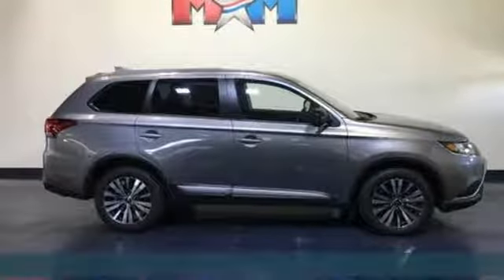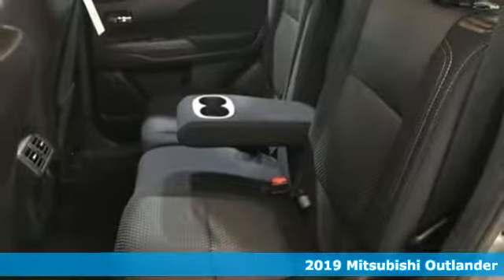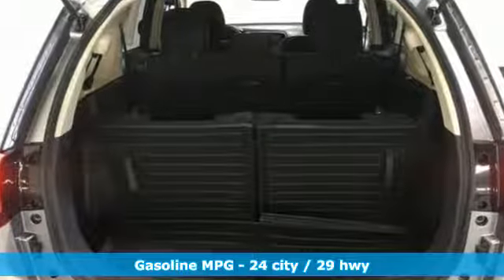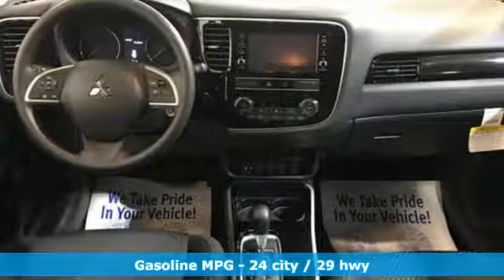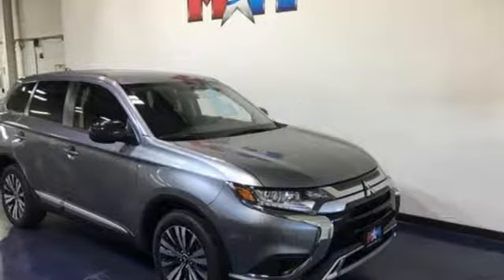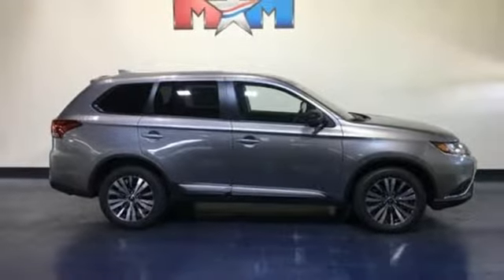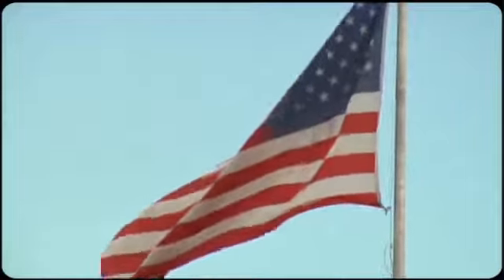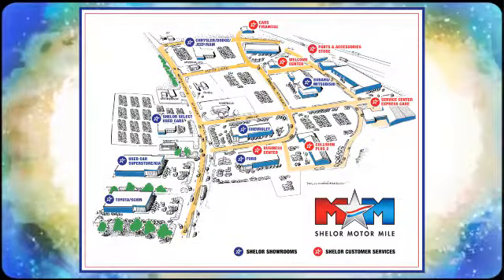New 2019 Mitsubishi Outlander Christiansburg VA Blacksburg, VA MT190354 - SOLD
Year: 2019
Make: Mitsubishi
Model: Outlander
Trim: ES AWC
Engine: 2.4L 4 Cylinder Engine
Transmission: CVT Transmission
Color: MERCURY GRAY METAL
Stock #: MT190354
VIN: JA4AZ3A3XKZ054502
3rd Row Seat, Heated Seats, Dual Zone A/C, 4x4, Alloy Wheels, Back-Up Camera, Bluetooth, iPod/MP3 Input. ES trim. EPA 29 MPG Hwy/24 MPG City! SEE MORE!br /br /KEY FEATURES INCLUDEbr /Third Row Seat, 4x4, Heated Driver Seat, Back-Up Camera, iPod/MP3 Input, Bluetooth, Aluminum Wheels, Dual Zone A/C, Heated Seats. MP3 Player, Keyless Entry, Privacy Glass, Child Safety Locks, Steering Wheel Controls. br /br /EXPERTS CONCLUDEbr /A low hoodline and beltline, along with narrow pillars and wide windows, make it easy to see forward and to the side. The large three-quarters window reduces blind spots. -Edmunds.com. Great Gas Mileage: 29 MPG Hwy. br /br /MORE ABOUT USbr /At Shelor Motor Mile we have a price and payment to fit any budget. Our big selection means even bigger savings! Need extra spending money? Shelor wants your vehicle, and we're paying top dollar! br /br /Tax DMV Fees & $597 processing fee are not included in vehicle prices shown and must be paid by the purchaser. Vehicle information is based off standard equipment and may vary from vehicle to vehicle. Call or email for complete vehicle specific informatiobr / Chevrolet Ford Chrysler Dodge Jeep & Ram prices include current factory rebates and incentives some of which may require financing through the manufacturer and/or the customer must own/trade a certain make of vehicle. Residency restrictions apply see dealer for details and restrictions. All pricing and details are believed to be accurate but we do not warrant or guarantee such accuracy. The prices shown above may vary from region to region as will incentives and are subject to change.